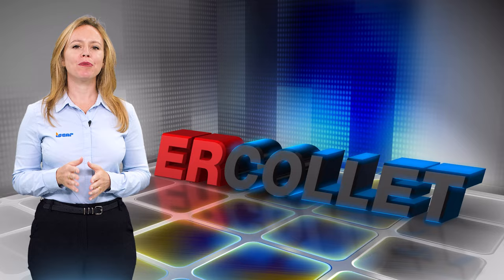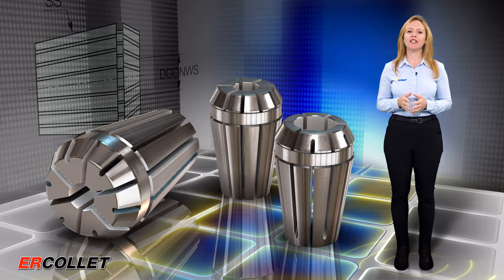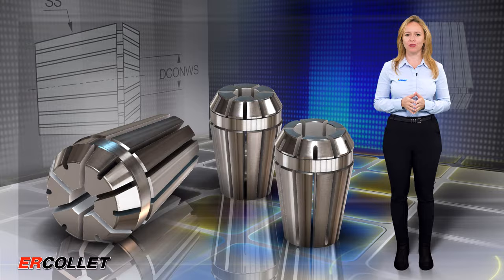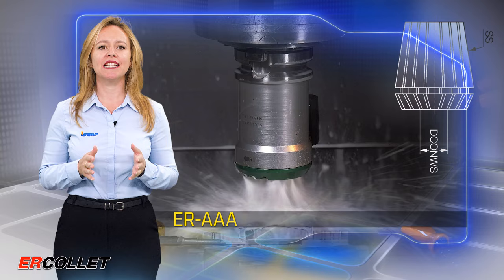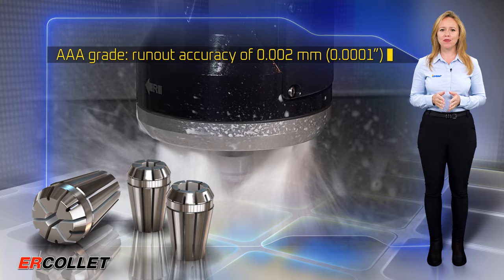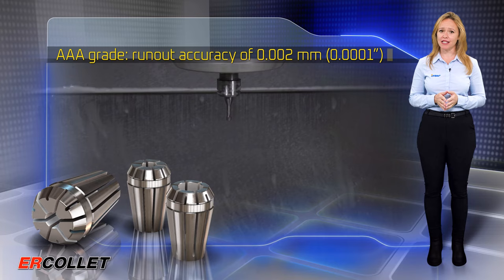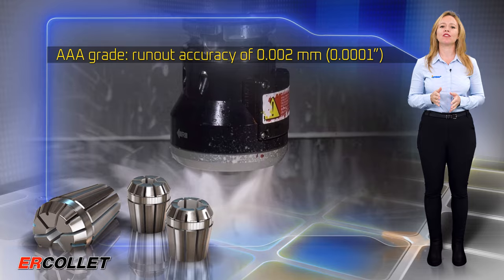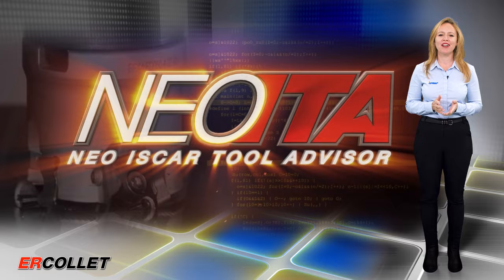ISCAR TECH TALK - ISCAR Ultra-Precise ER11 Collets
ISCAR introduces Ultra-Precise ER11 Collets to Compliment High Speed SpinJet Spindles with Small Diameter Cutting Tools.
For small cutting tools the runout-tool diameter ratio is especially important. The cutting depth is measured in microns. Each deviation can have a crucial influence on the cutter’s performance and tool life.
The ultra-precise collets feature a non-collapsible 12 slot design suitable for use with any ER11 collet chuck. The new ER-AAA collets provide higher accuracy and consistent repeatability.
AAA grade: Runout accuracy of 0.002 mm / 0.0001 inches
The new ER-AAA collets comply with ISCAR’s high standards of finishing. A special coating to increase wear resistance and improve corrosion protection has been added to enhance the advantageous system. High surface finish guarantees consistent repeatability and prolonged runout.
The new rigid and reliable connection improves the performance parameters of the tools for increased productivity and manufacturing accuracy.